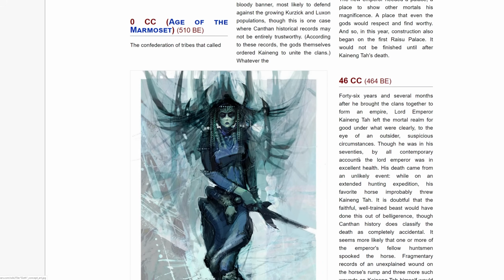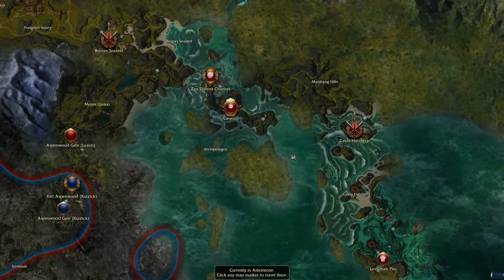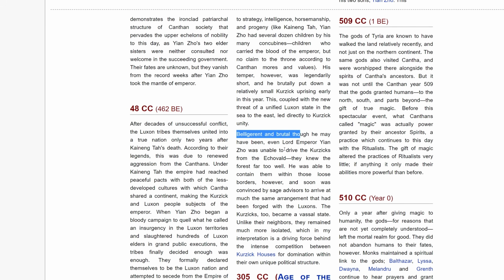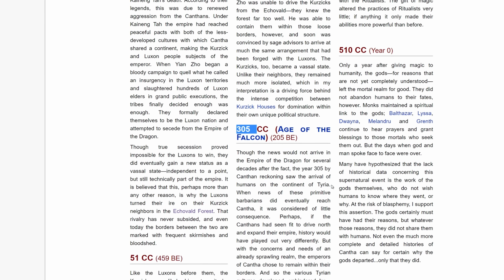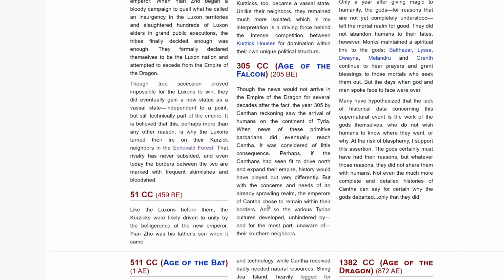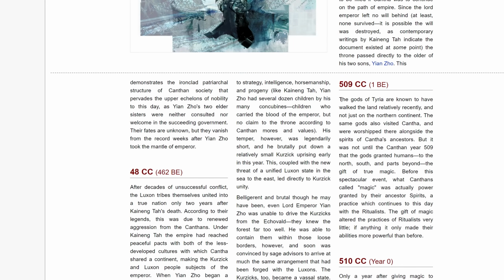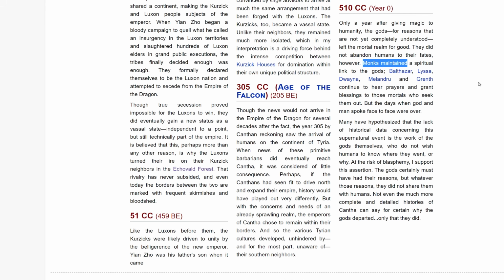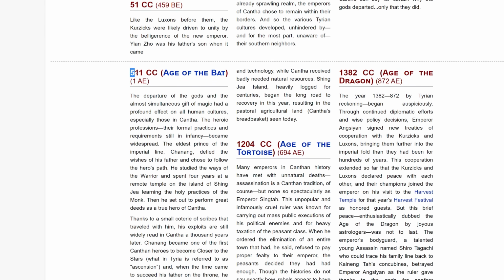An Empire Divided 4: Ancient Canthan History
♦You can already binge-watch many of next months videos to come, or if you'd like to support me where it counts at: